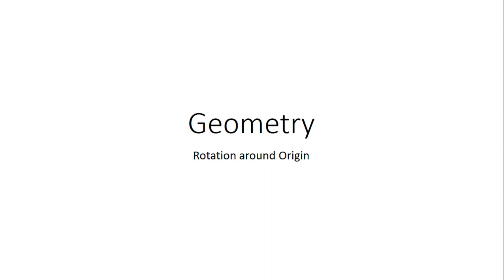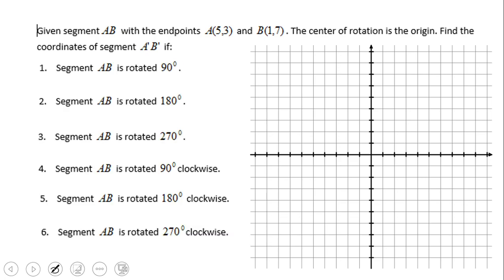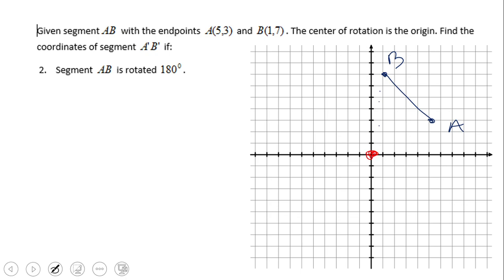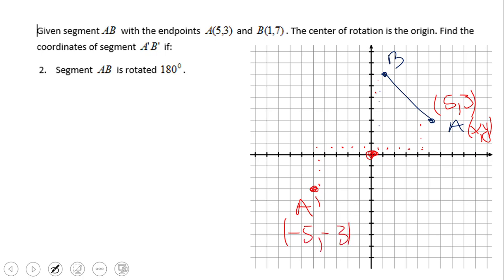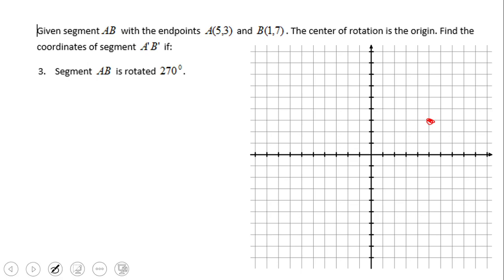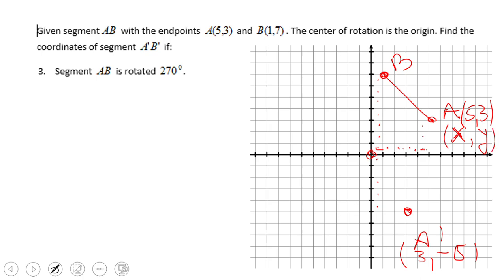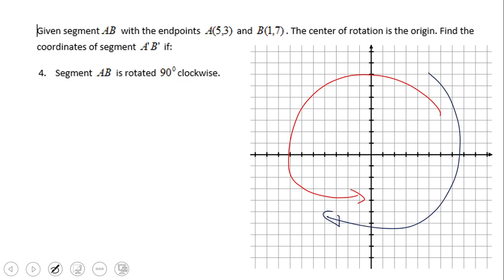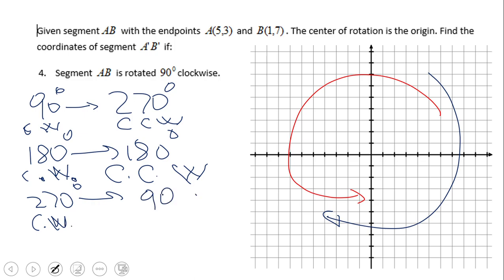Rotation around Origin Practice.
This clip covers Rotation around Origin.